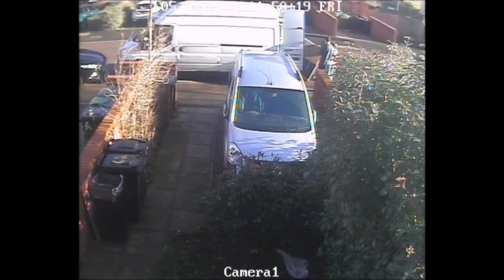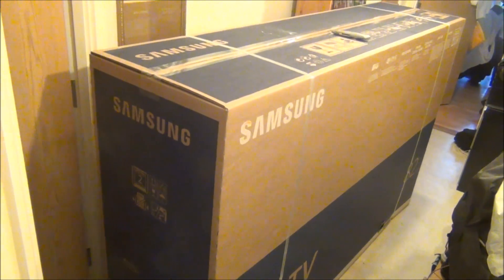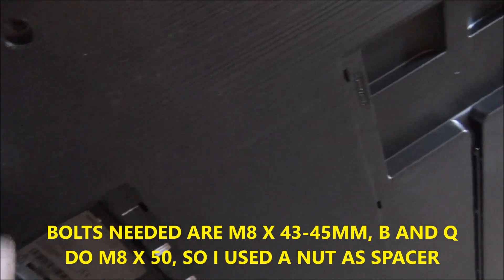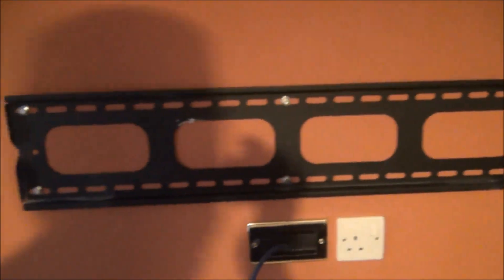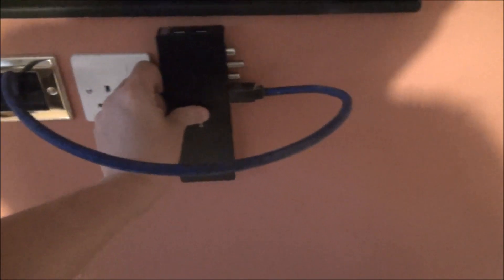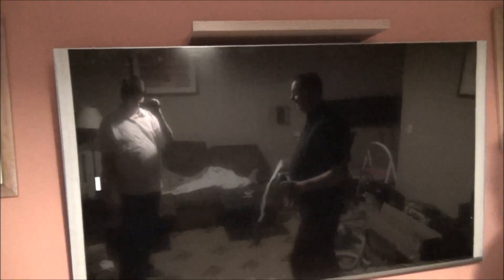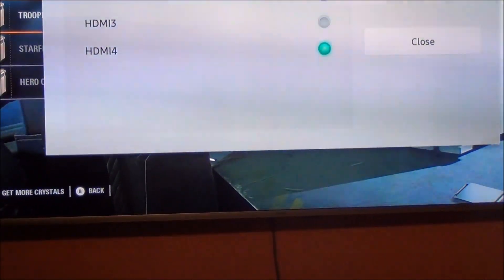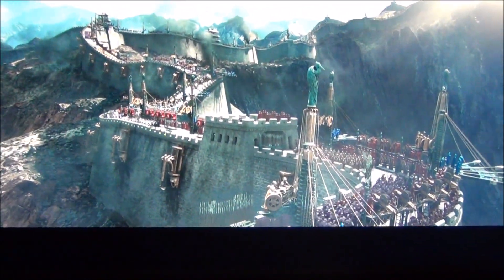Samsung 82"MU7000 Collection, Delivery and Setup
Setting up my New Large Samsung 82" Screen TV.

I am not a professional installer or ISF calibrator. This just my delivery and setup.

TV from Richer Sounds Maidstone.